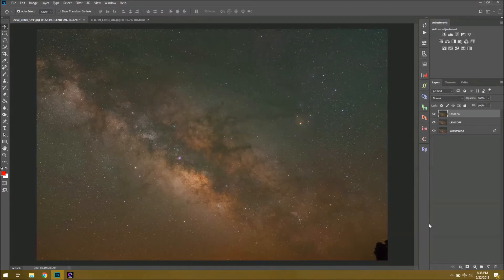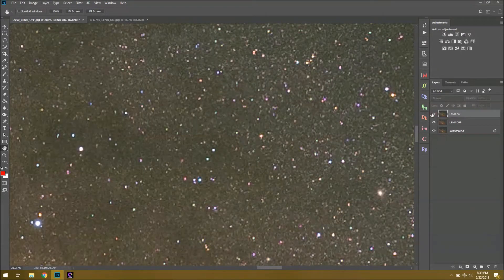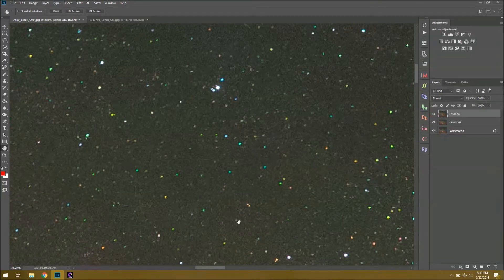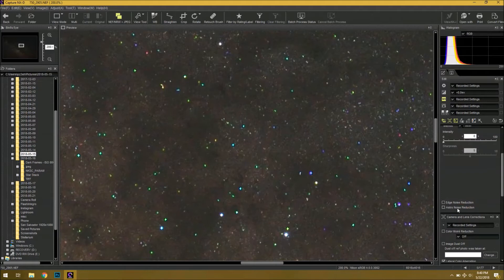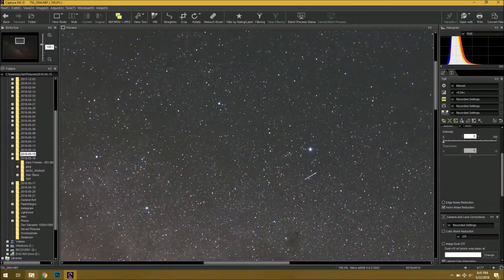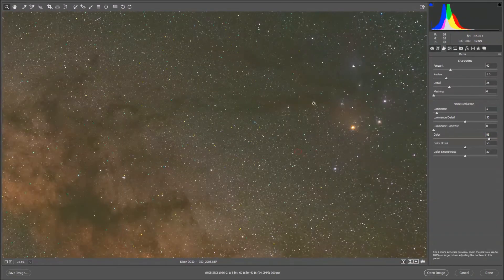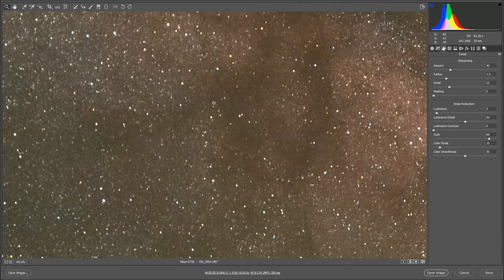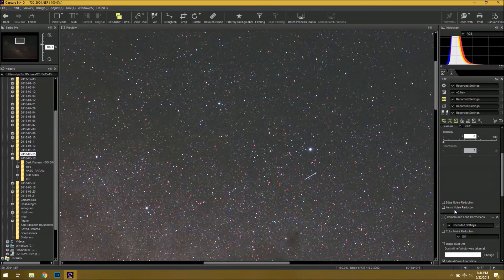Nikon D750 Problem - Long Exposure Noise Reduction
Using Long Exposure Noise Reduction when doing astrophotography can cause your stars to experience an odd color shift.

Recently, Nikon updated the D850's firmware to correct for a similar problem.  Hopefully they will be able to do so again for the D750.